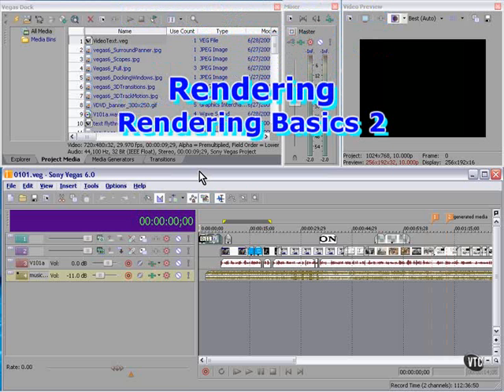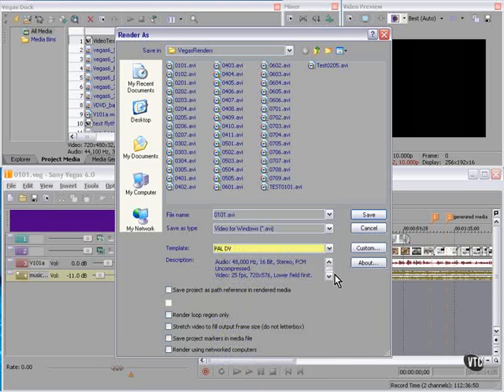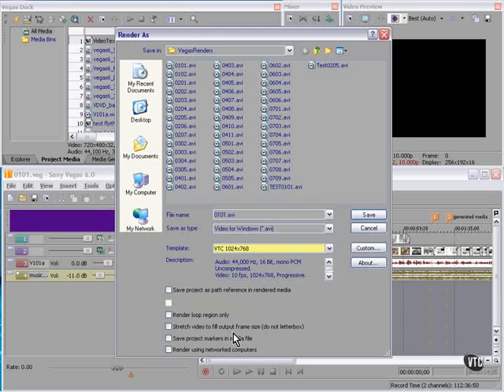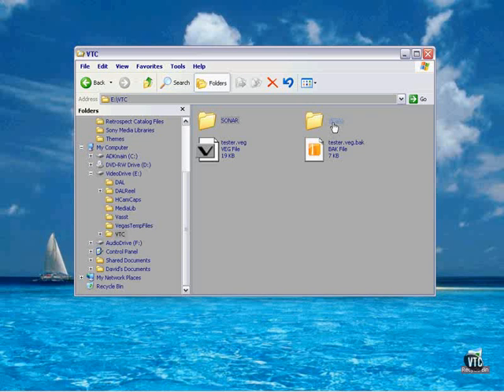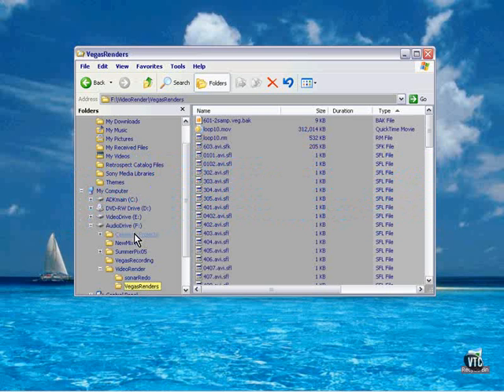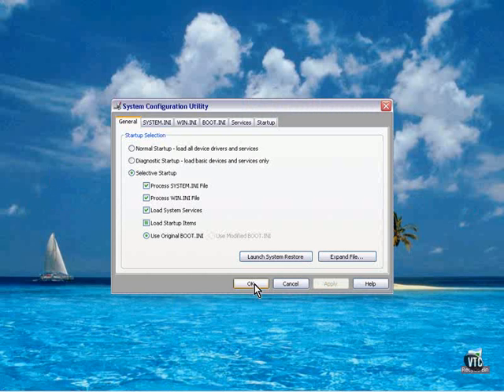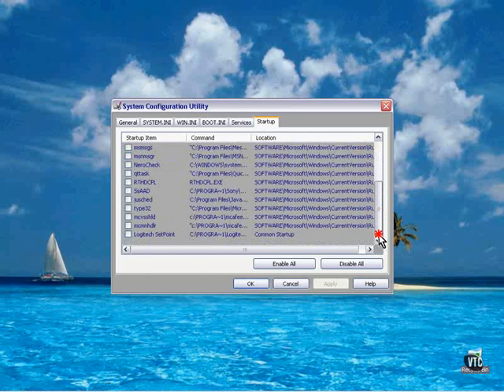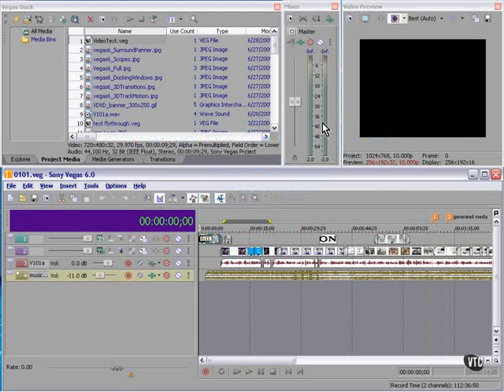Sony Vegas Tutorial Part 71 - Rendering Basics Part 2